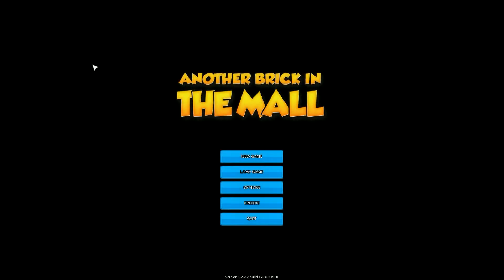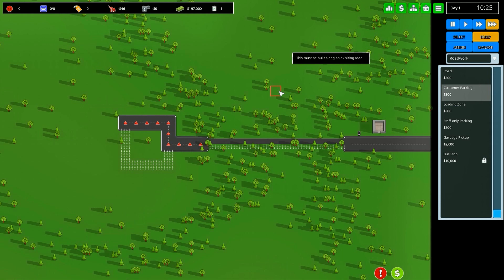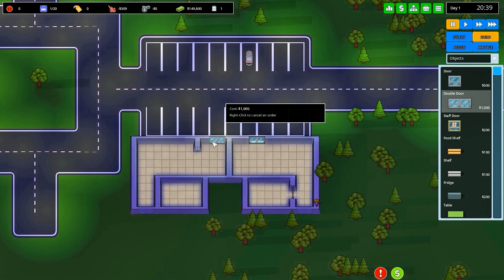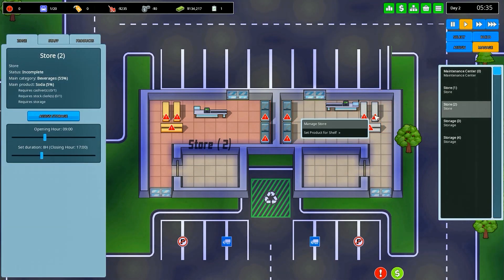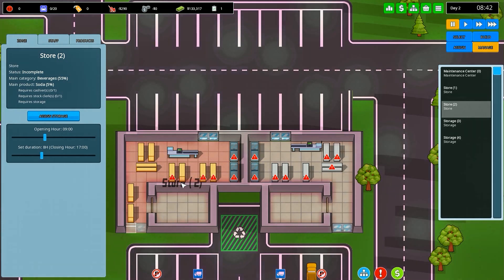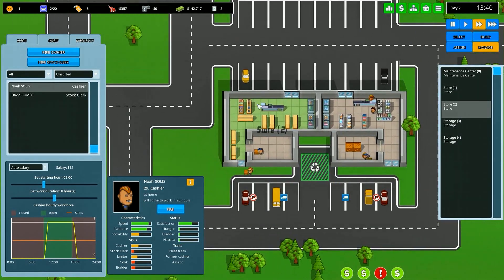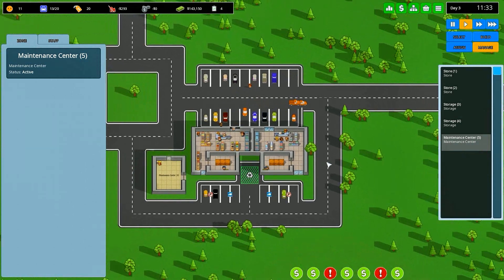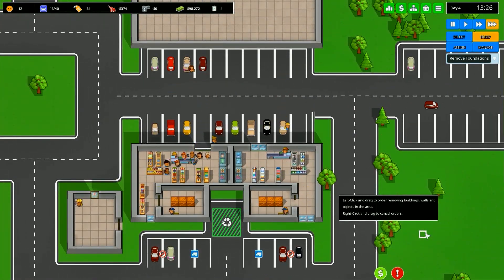Another Brick in the Mall | Part 1 | Starting the Main Strip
Welcome to Another Brick in the Mall!

Lets get started by making our initial shopping center. This will be mostly outside. When we start making money then we will start the best Mall ever!